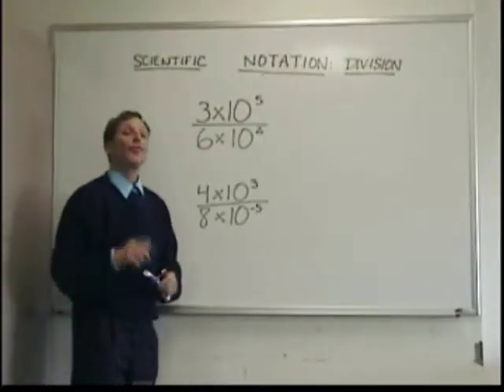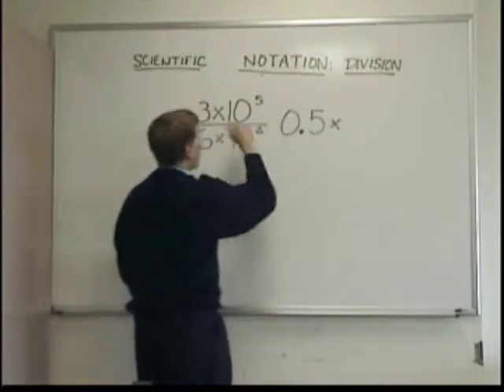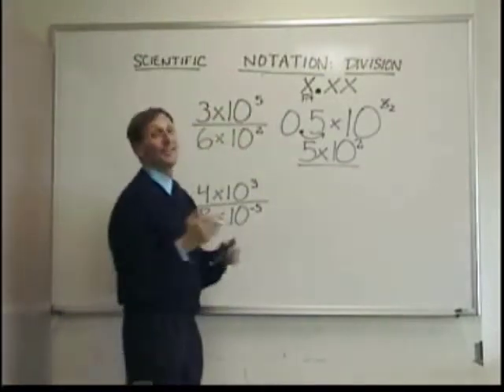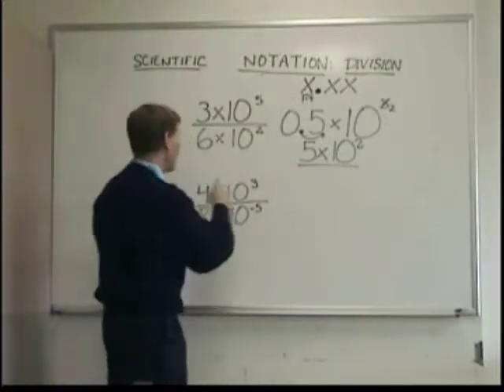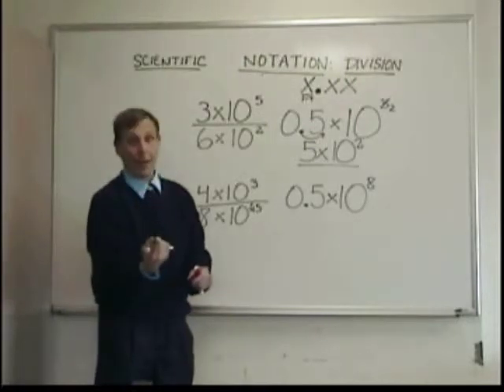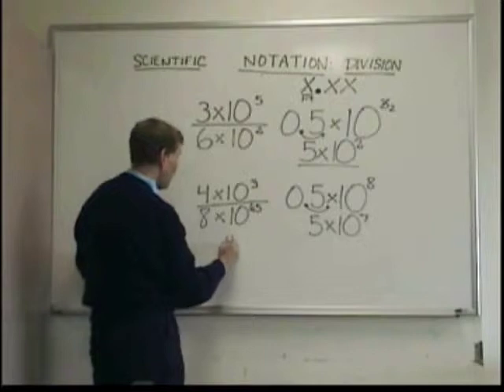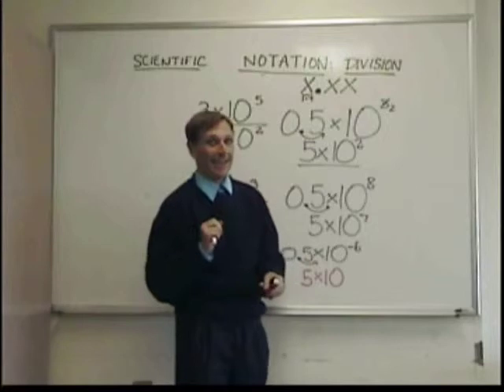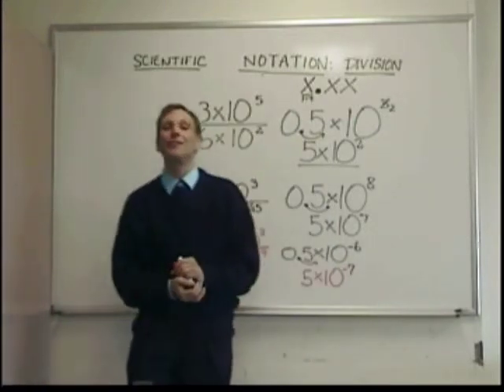EASY ACCESS MATH SCIENTIFIC NOTATION DIVISION IN SCIENTIFIC NOTATION